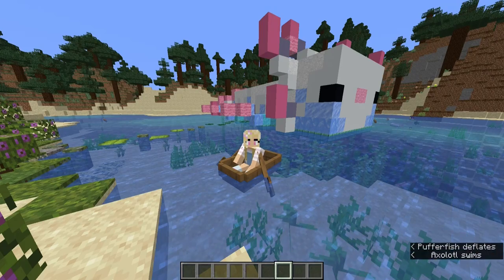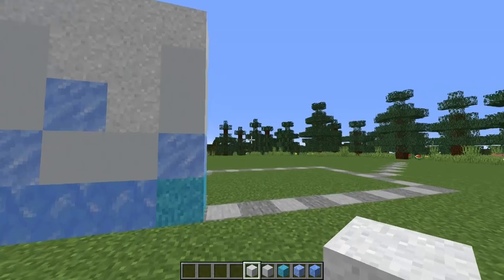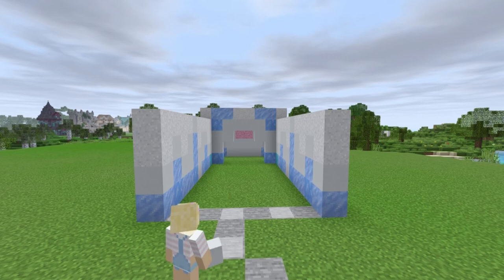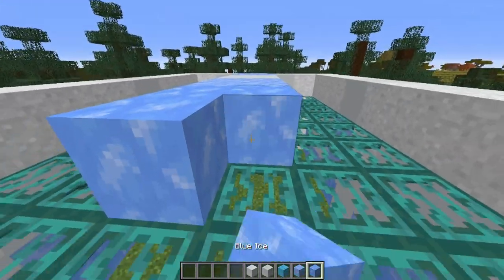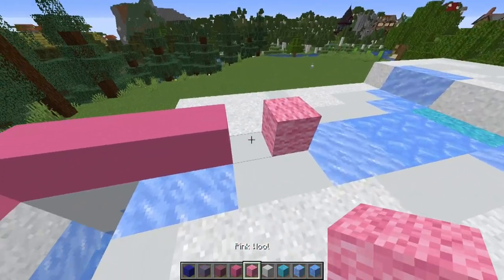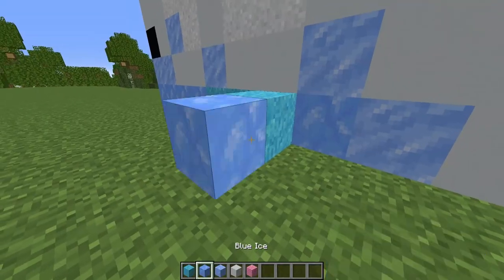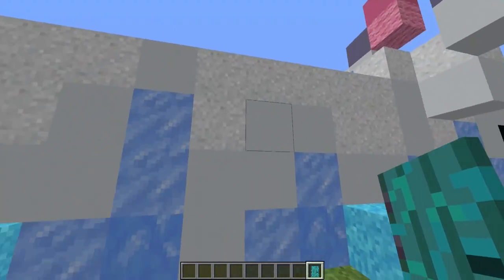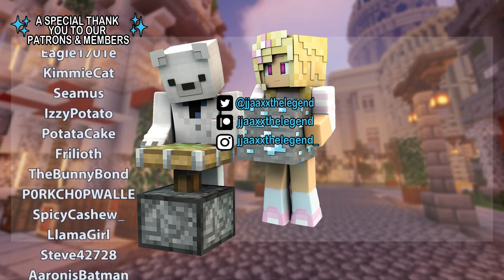Axolotl House Minecraft | How to Build a Cute Aesthetic Axolotl House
Axolotl Minecraft House .                                                                                                                                   .
Minecraft 1.17 introduced Axolotls. This build tutorial video shows you how to build an axolotl house that you can live in. There is plenty of room inside so its survival friendly

The Mythical server is a whitelisted  server that lets you join multi worlds including survival, creative, The community city and much more.